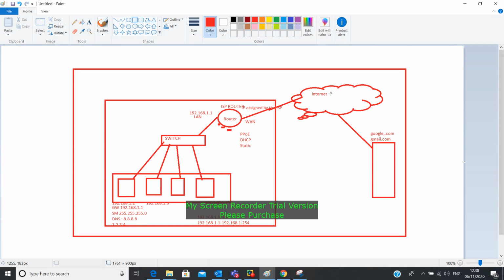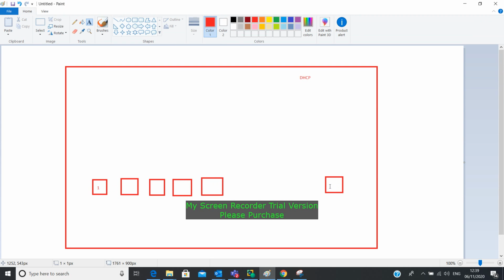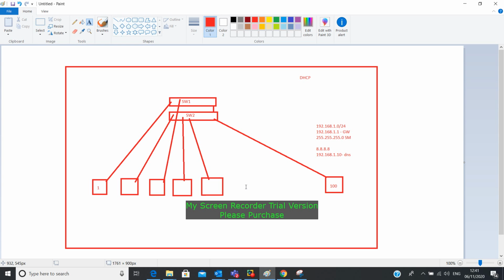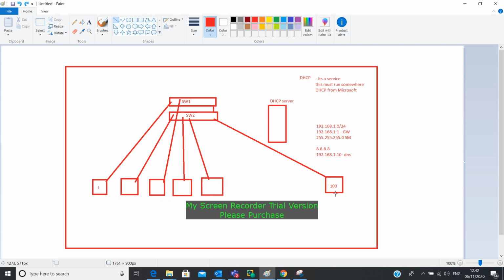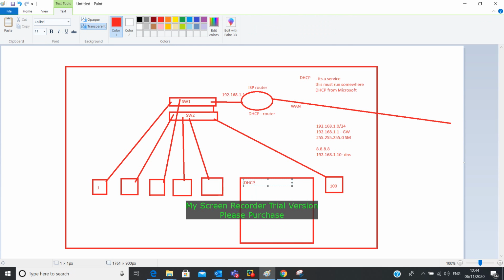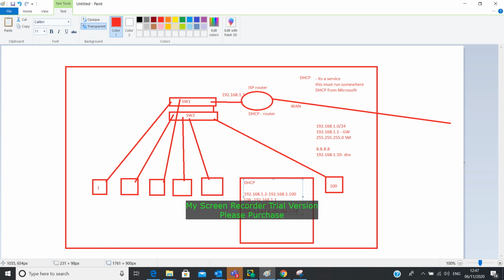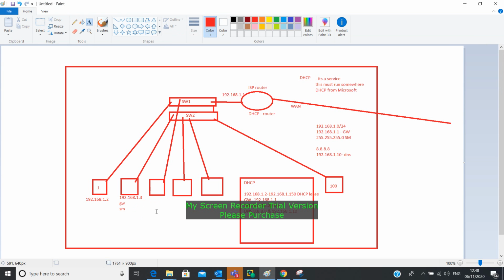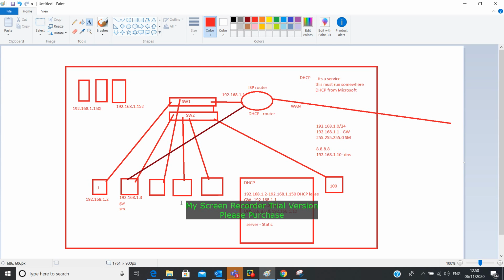04 DHCP for small Office